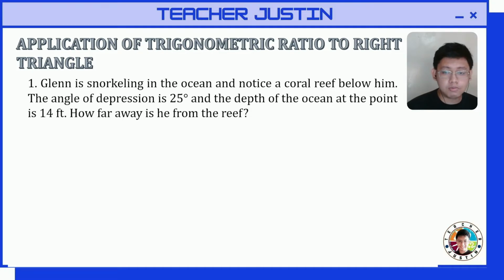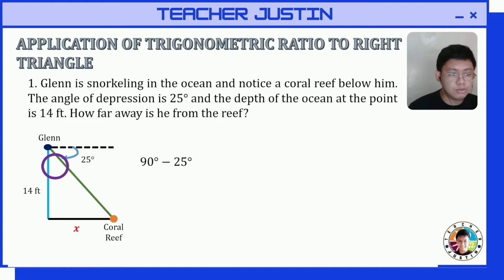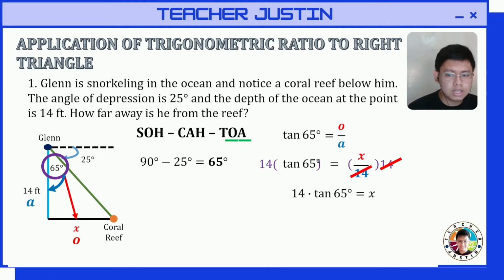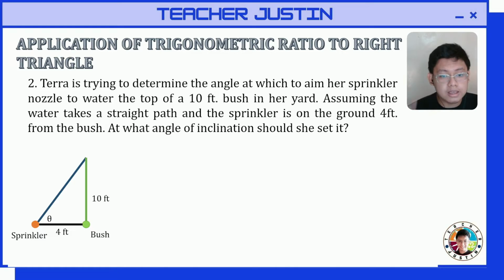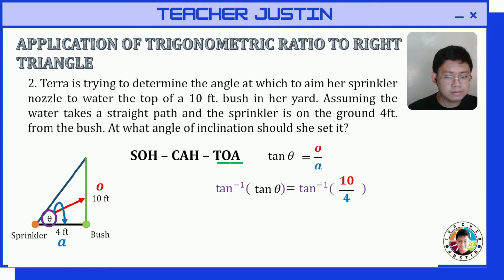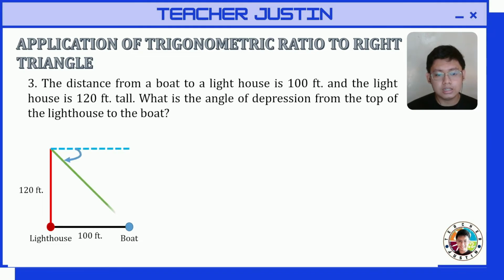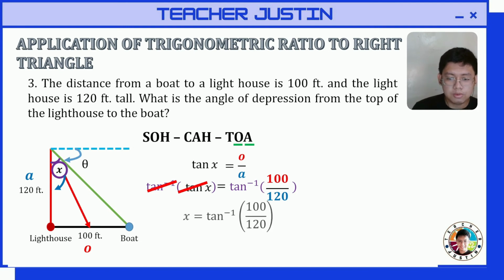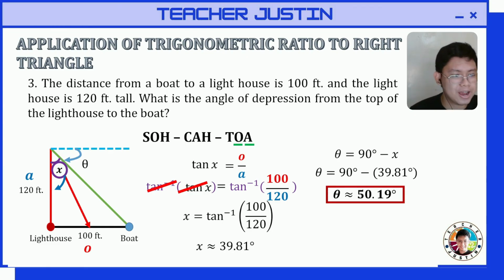Solving Word Problems Involving Trigonometric Ratios to Right Triangles [Example 1-3]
Solving Word Problems Involving Trigonometric Ratios to Right Triangles

In this video tutorial, we will solve word problems involving Trigonometric Ratios to Right Triangles.